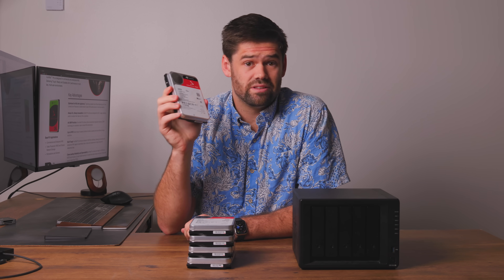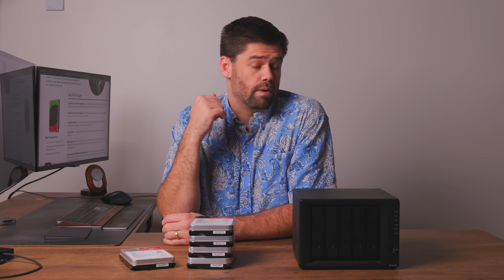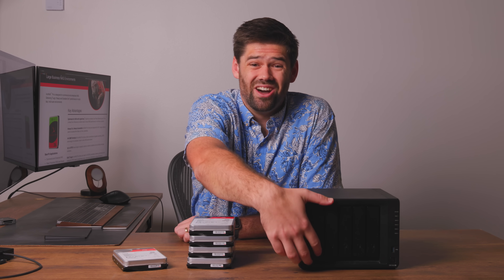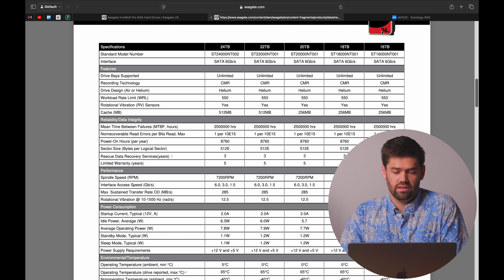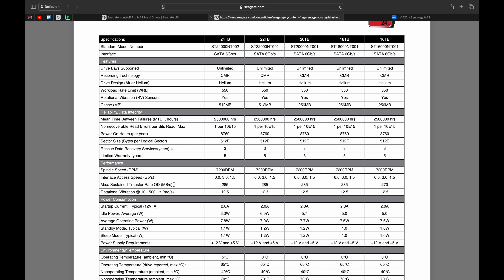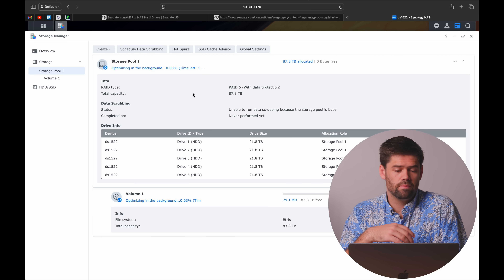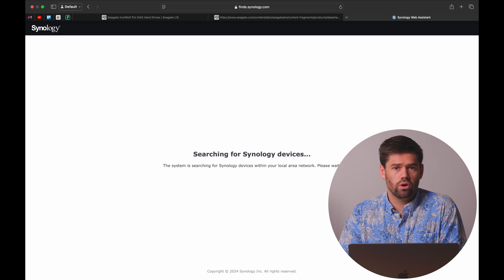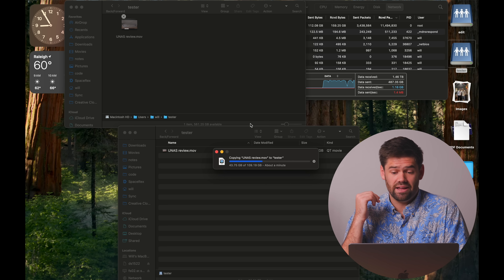24TB NAS Drives are here! - 24TB IronWolf Pro Review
24TB NAS drives have finally come out. They allow you to build massive volumes, even with just a 5 bay NAS.

Link to drives*